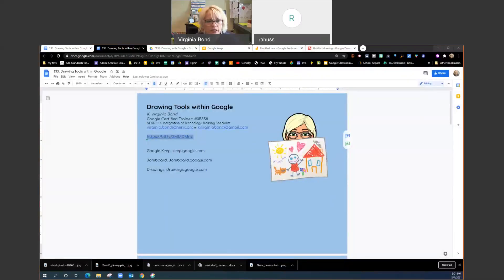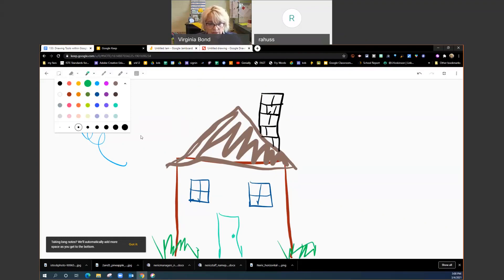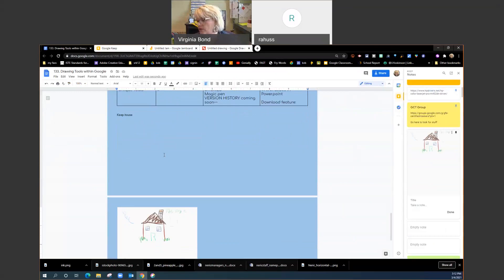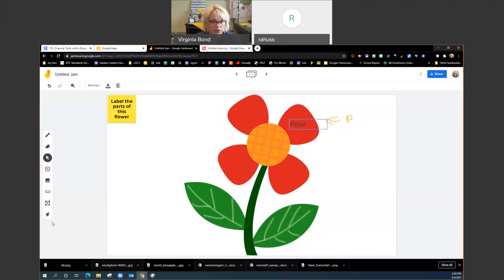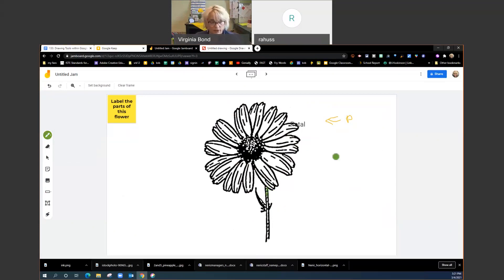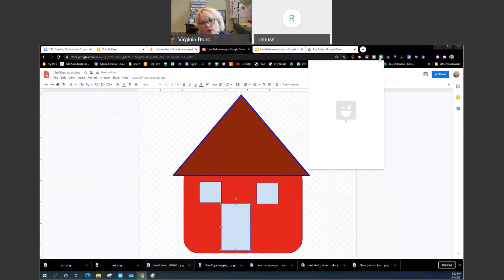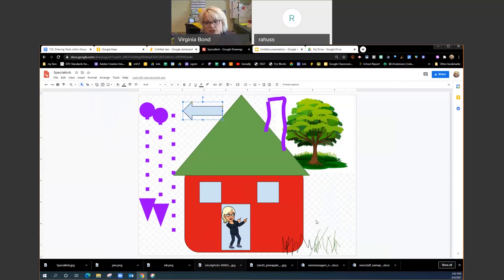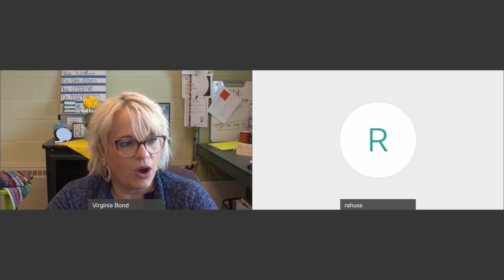Drawing with Google Tools